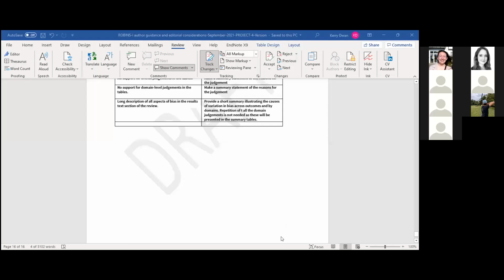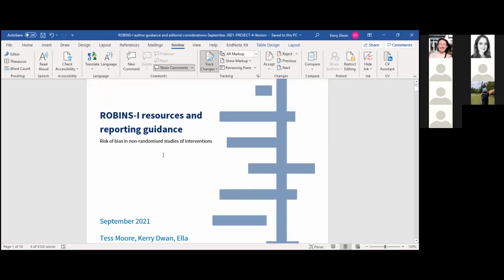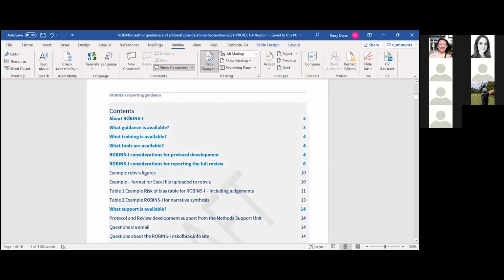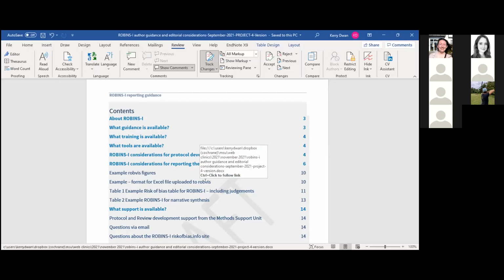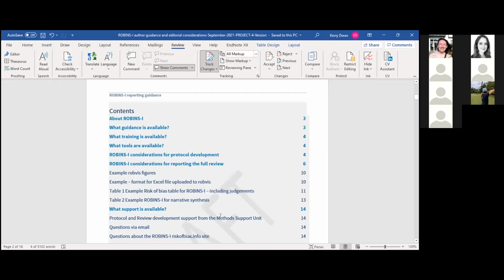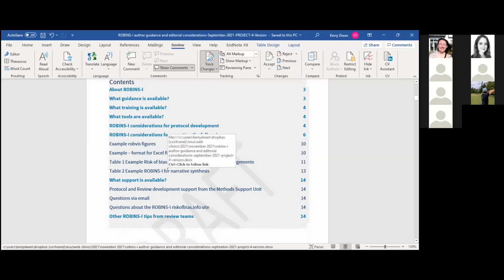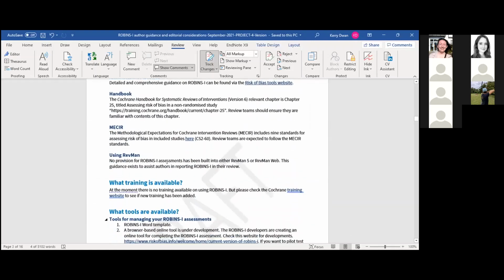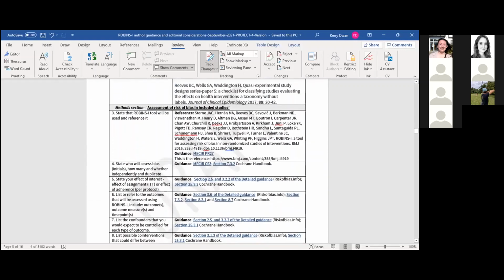Guidance for using the ROBINS-I tool (Risk of Bias In Non-randomised Studies of Interventions)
Kerry Dwan, Statistical Editor and Methods Support Unit Lead, Editorial and Methods Department, Cochrane, UK

This recording was from a special web clinic led by Cochrane’s Methods Support Unit on 11 November 2021. More details about this talk and the special web clinic are available